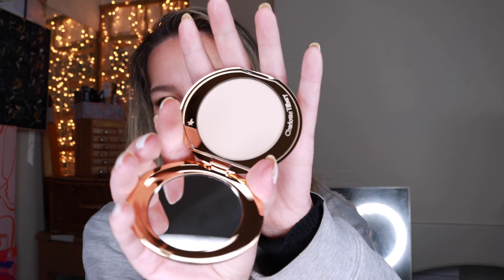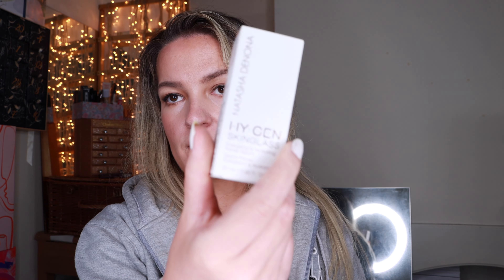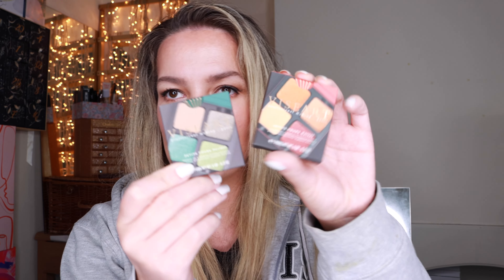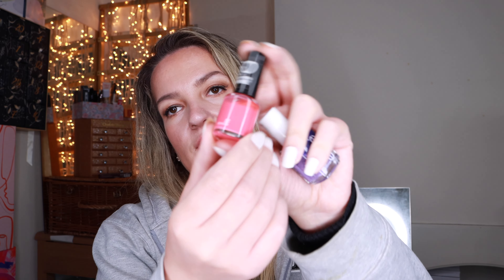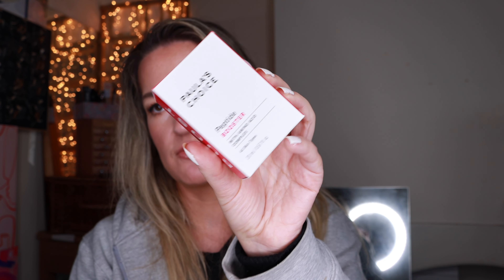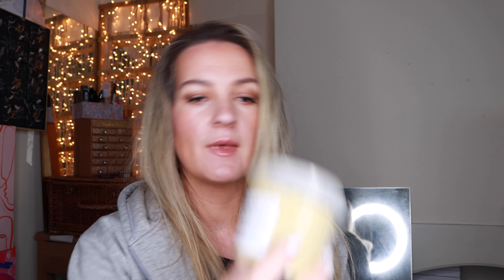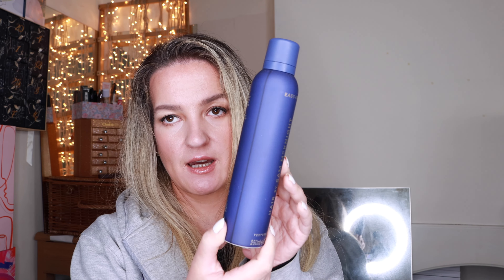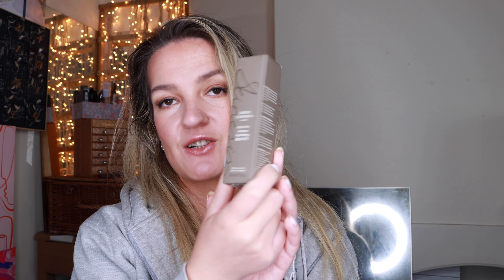High End Beauty & Makeup Haul || Charlotte Tilbury, Viseart, Paula's Choice, Davines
A slightly late upload but this is my season to shop so stay tuned for more - coming in January another haul of all the stuff I am purchasing when the Christmas sales come 😅

You can also find me here:
Instagram (makeup and beauty) @imunapologeticallymj
Instagram (lifestyle) @mjakovie